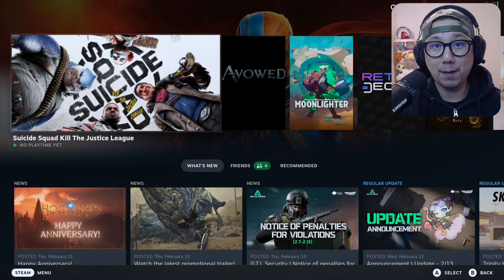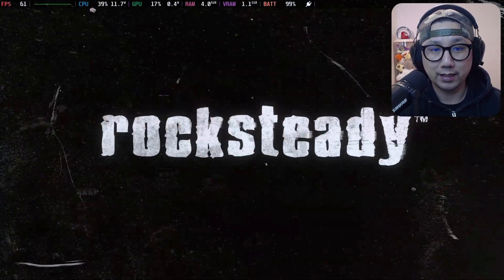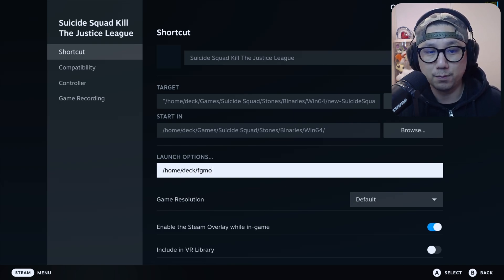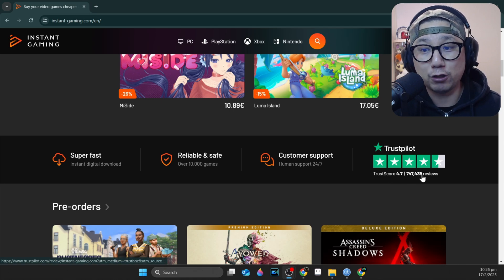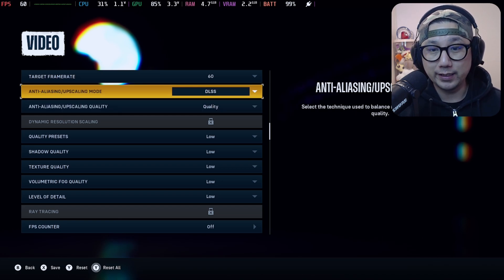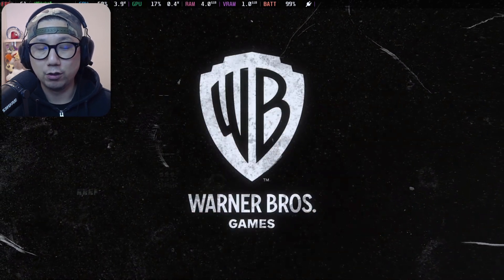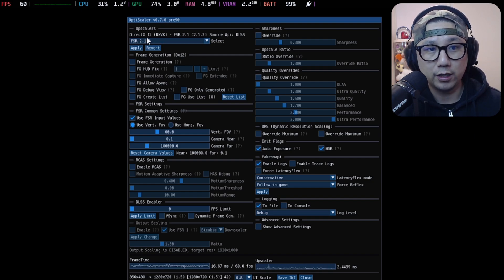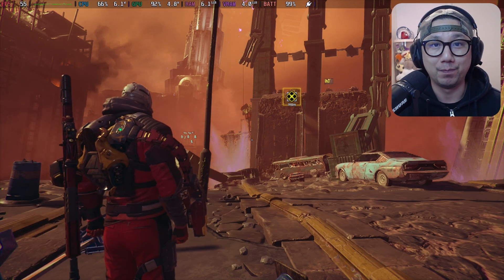Frame Generation for Non-Steam Games on Steam Deck with Decky-Framegen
How to enable Frame Generation for Non-Steam Games on Steam Deck with Decky-framegen Plugin and also how to toggle on Frame Generation for games that don't support it natively!

0:00 Into
0:33 Step 1: Install Decky-Framegen (Video Guide in Description)
3:11 Step 2: Add Launch Options Command on your Non-Steam Game
4:30 Instant Gaming
5:25 Step 3: Select DLSS Upscaling in Game Settings
6:03 Step 4: Map Back Grip Button to INS Key for Optiscaler
7:41 Step 5: Manually install Decky Framegen 0.8
10:43 Gameplay
11:20 Outro